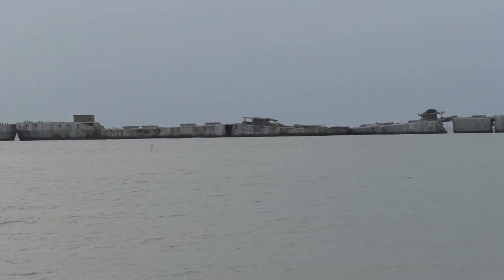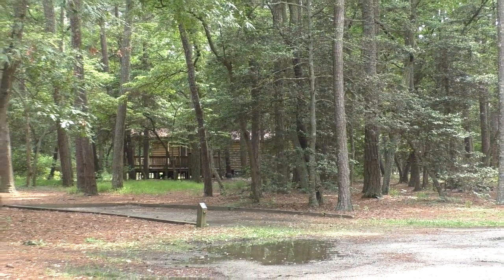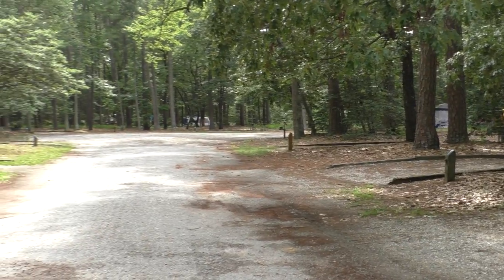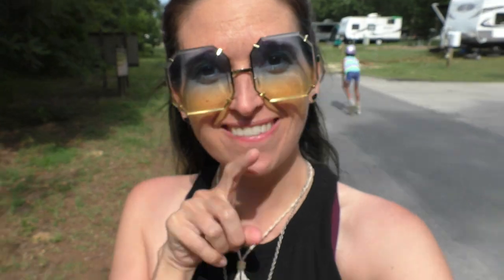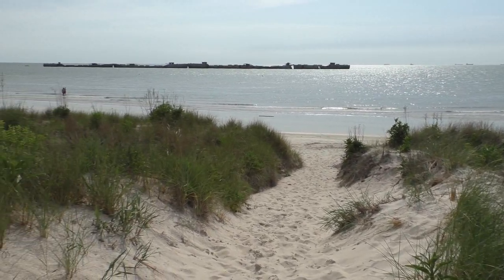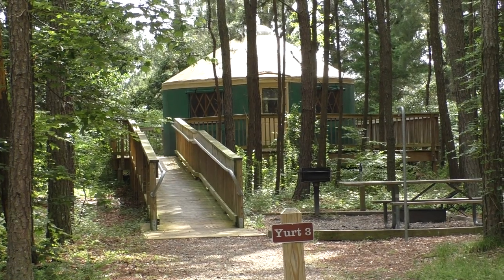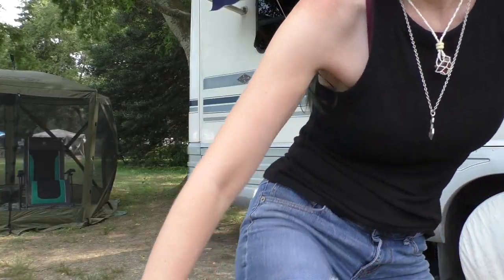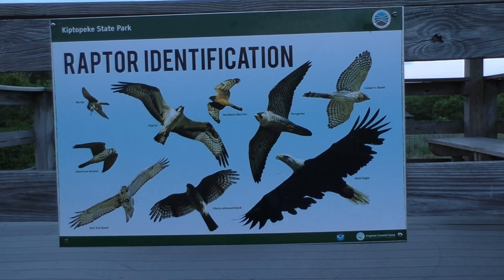Kiptopeke State Park Campground Review!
Kiptopeke State Park! A campground review of our favorite beach campground! We love the Eastern Shore of Virginia and this Virginia state park is one of the best. The Kiptopeke State Park campground is awesome. Beach campgrounds can be tricky but this one is great. RV living is even better at the beach! I want to do a lot of campground reviews now that we're living in an RV. So watch for more RV life videos as well as RV campground reviews!